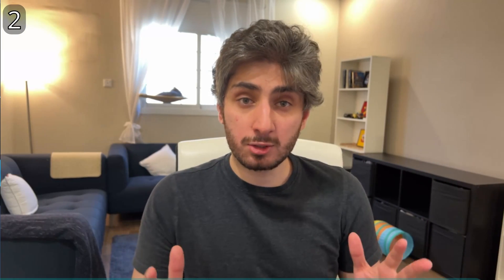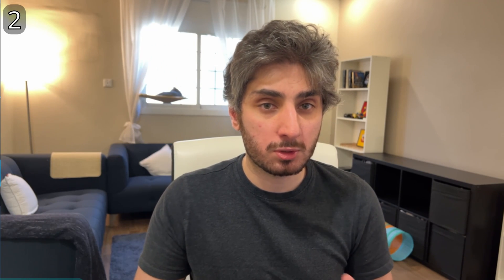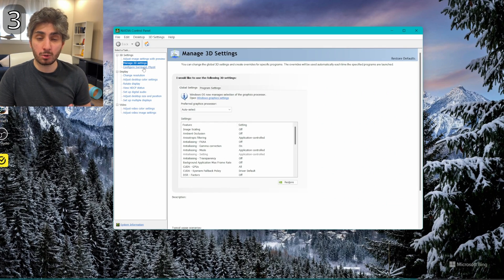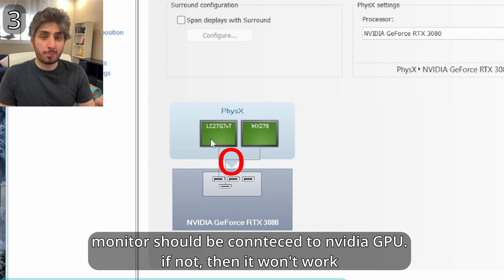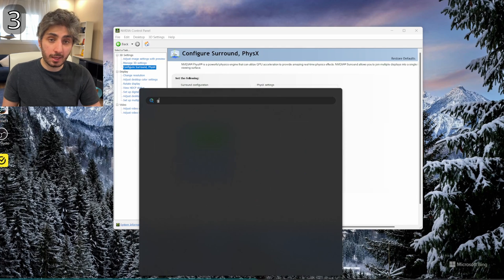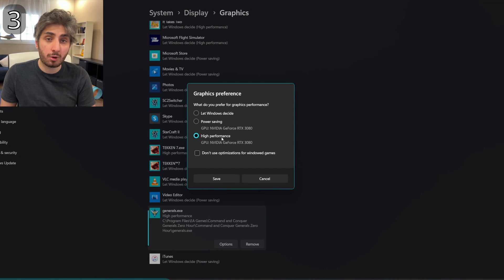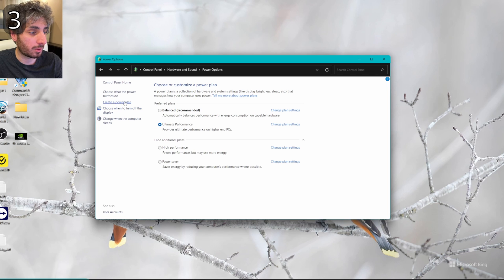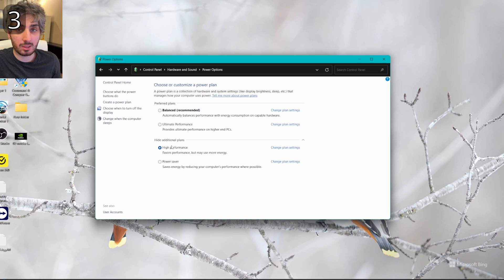How to run Generals Zerohour using Nvidia GPU on laptops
Everytime I run Generals Zerohour it uses Intel GPU which results in a bad performance.
I have tired to change windows and nvidia settings but it didnt workout for me.

Recently I have discovred 4 solutions  that helped me and my friends to run Generals using Nvidia GPU on laptops.
let me know which solution worked for you

Unfortuanatly it doesnt work on all laptops specially the one with nvidia mx serires and M series (e.g 960m)
Intro 0:00
1st solution 0:17
2nd solution 0:50
3rd solution 1:04 (scondary monitor has to be set as main monitor)
4th solution 2:06

Command and Conquer Generals Zero Hour